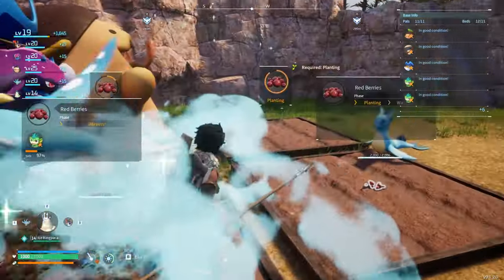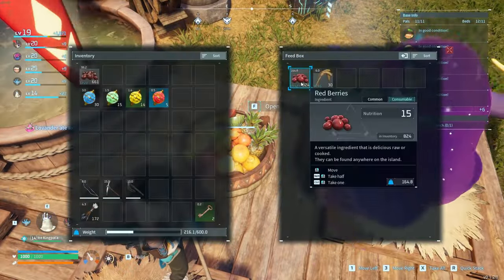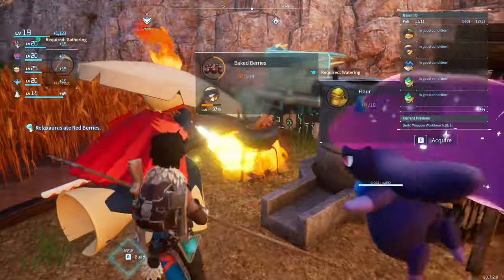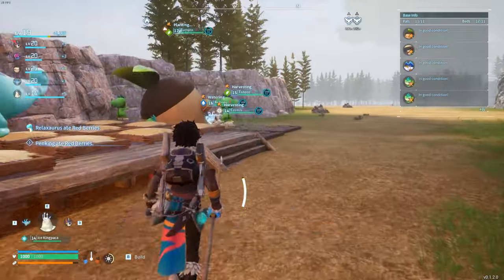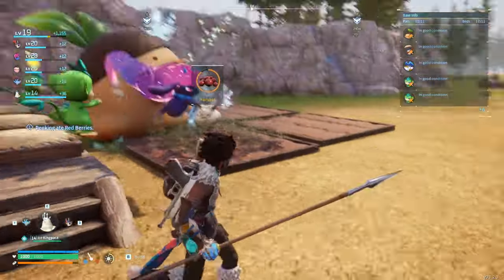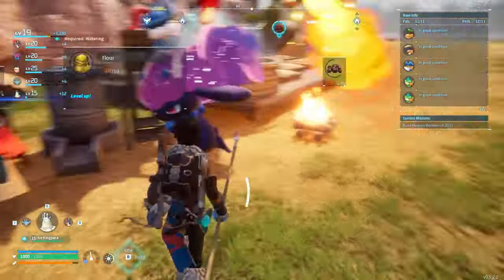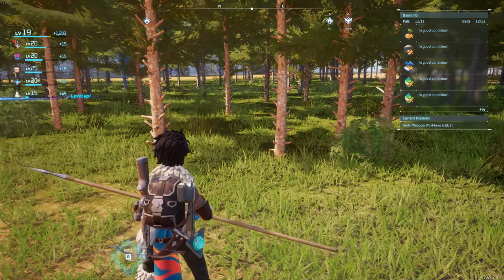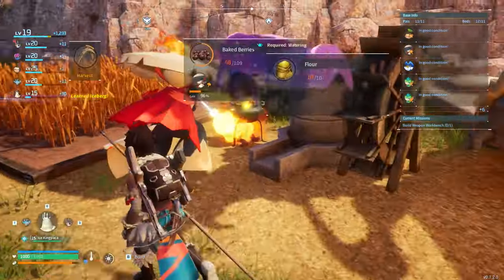FASTEST way to LEVEL EARLY game AFK!! in PALWORLD | Palworld gameplay early access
This is the fastest way I found to level afk early game in palworld!!